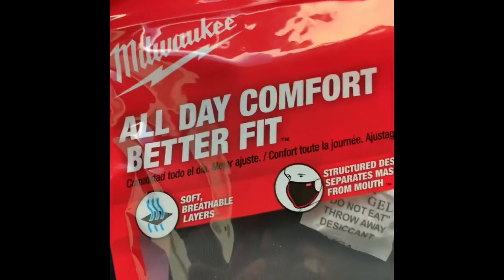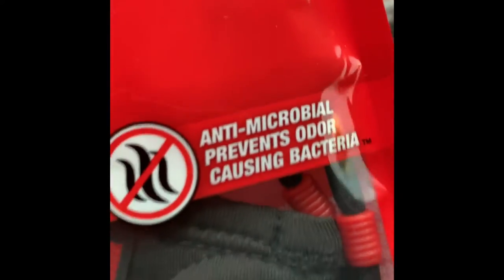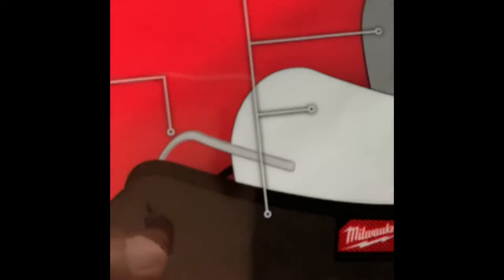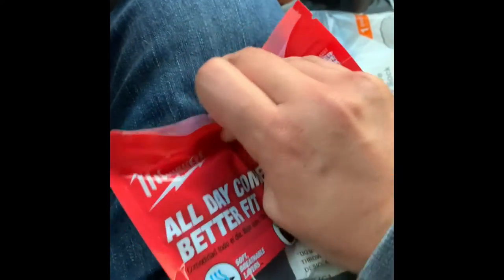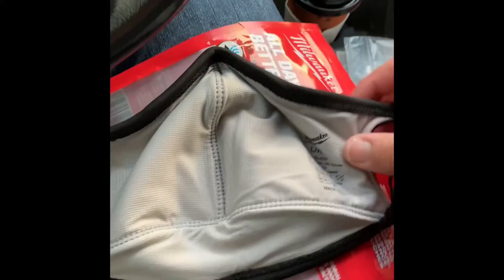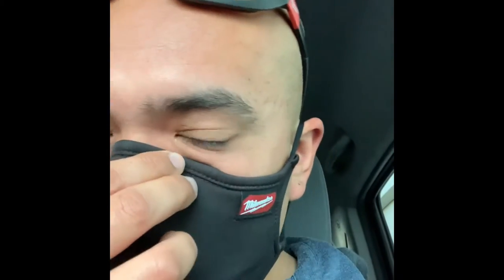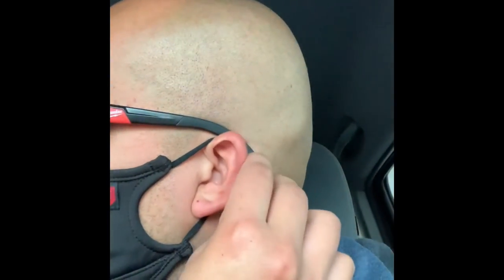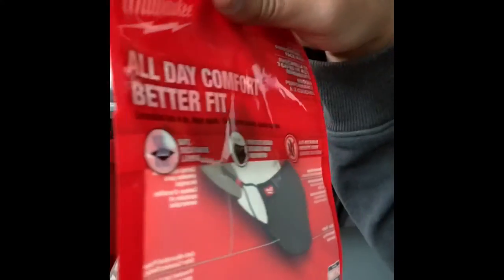Milwaukee All Day Comfort 3-Layer Mask!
My unbagging and review of the new Milwaukee 3 layer face mask